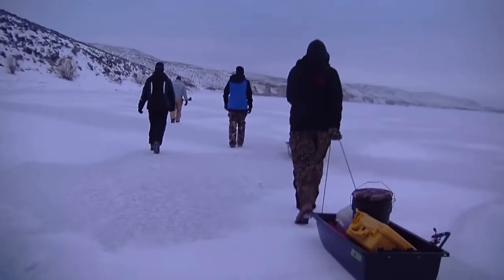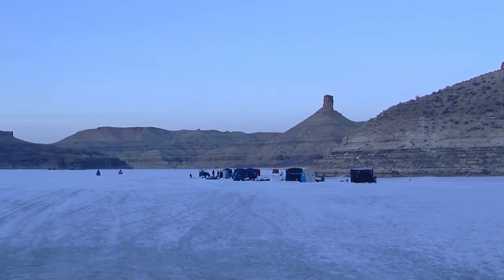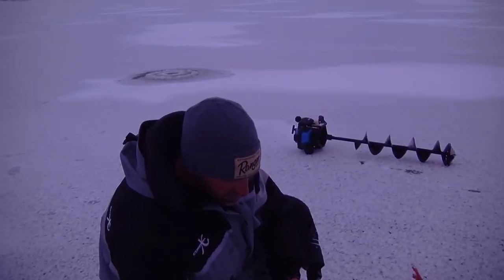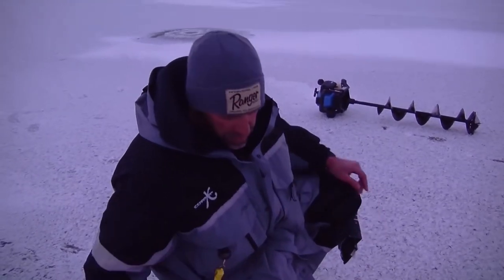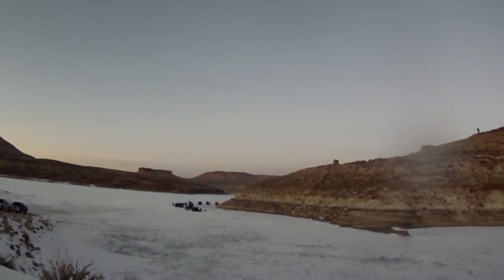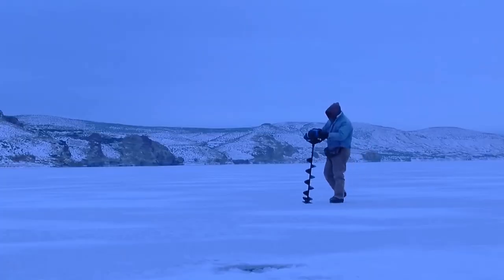How to Fish for Burbot at Flaming Gorge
Ryan Mosley, the Utah DWR Project Leader at Flaming Gorge, shows how to catch burbot. This video covers everything, from start to finish like where to set up on the ice and what depth to fish in. The tutorial also explains how people fish for burbot at Flaming Gorge such as glow-in-the-dark jigs, tips ups, and dead sticking.